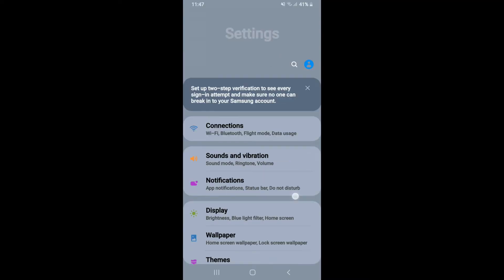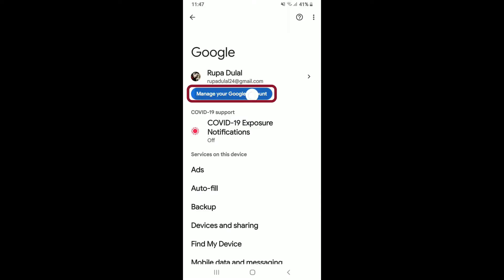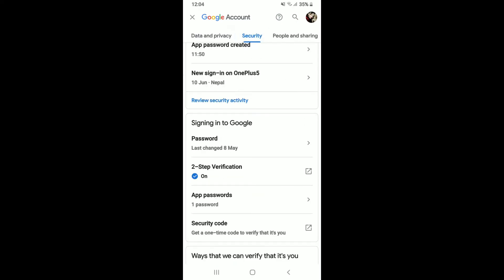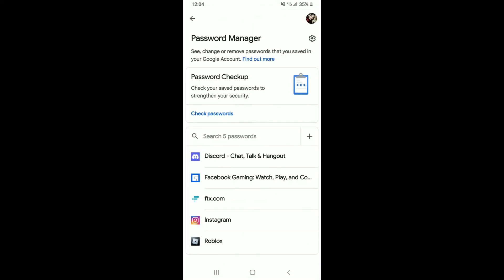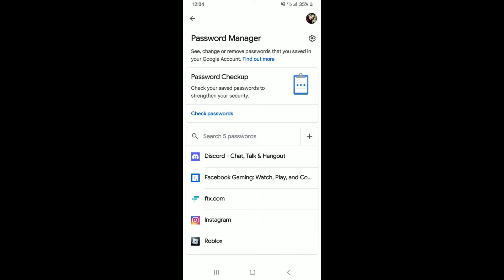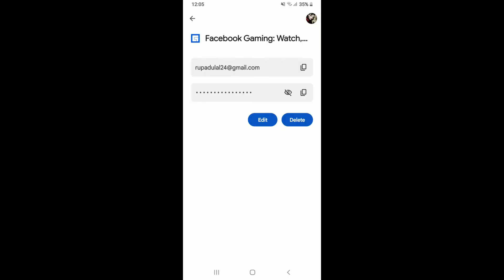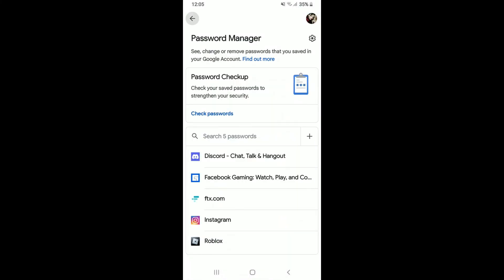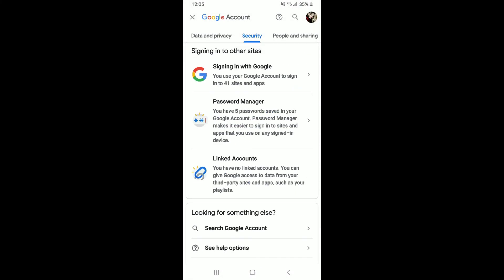How To See Your Facebook Password After You Login | Check Facebook Password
In this video I am going to guide you How To See Your Facebook Password After You Login.

0:00 - Intro
0:16 - How To See Your Facebook Password After You Login
1:43 - Outro

Hey EveryOne!